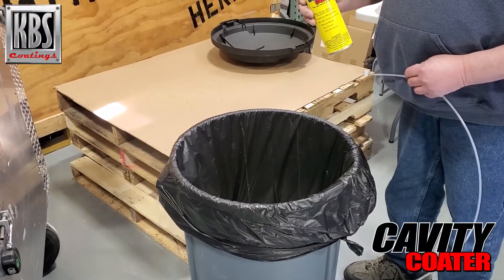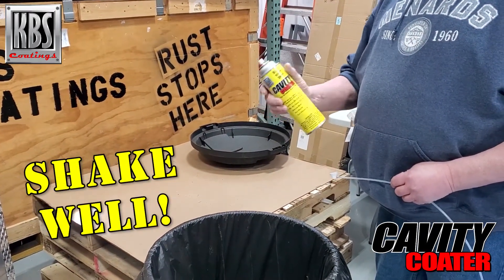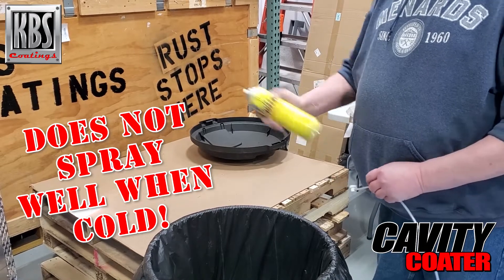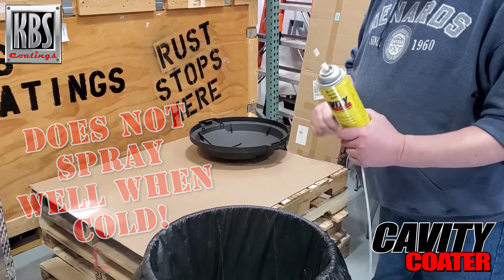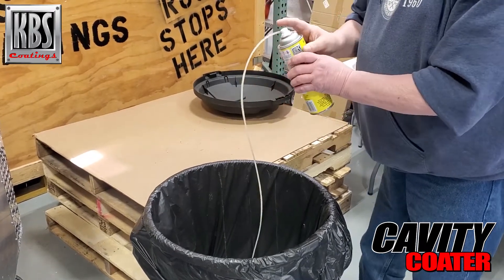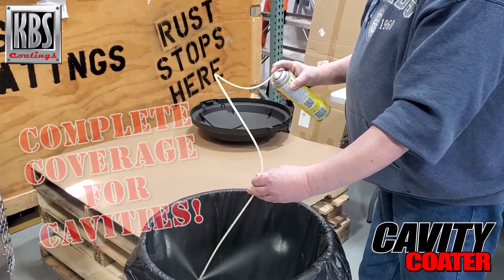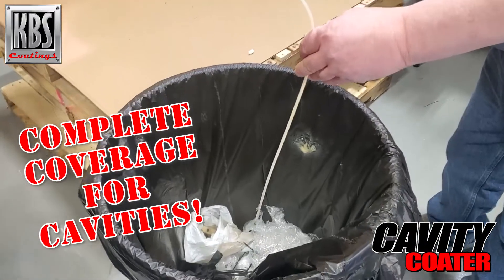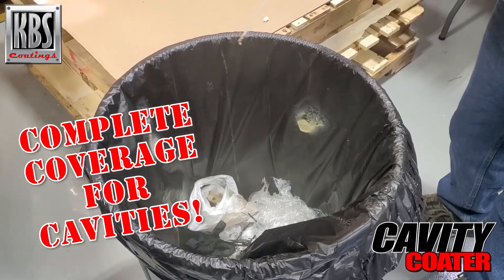How To Attach The Cavity Wand to KBS Cavity Coater Aerosol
In this video from KBS Coatings, we show you how to properly attach the easy-to-use Cavity Wand to the Cavity Coater Aerosol Can.

The keys to your success are to shake the Cavity Coater Aerosol well before use, gently push straight down the spray tip while giving a slight twist, and also applying when it is between 65-80F for ideal results. Cavity Coater Aerosol sprays the best when the Cavity Coater is between 65-80F.

Cavity Coater is the Perfect Solution for hard-to-reach areas that are prone to rusting! Cavity Coater is a single step, super-penetrating corrosion inhibiting coating (CIC) designed for long term protection on all metal surfaces. KBS Cavity Coater provides a self-healing film which provides insane rust protection on hard to reach areas.